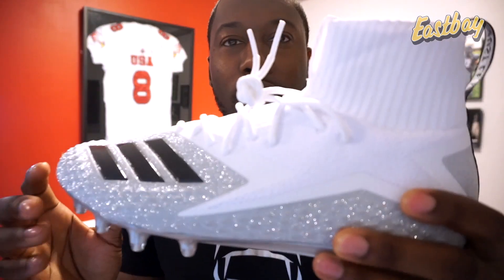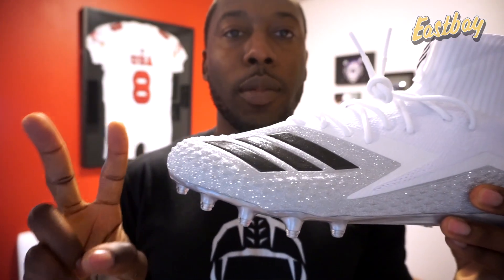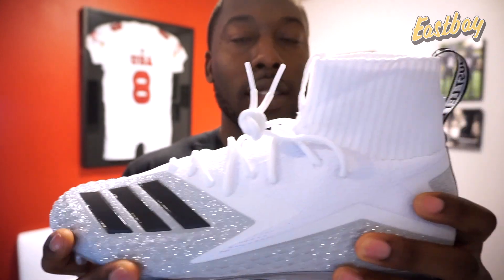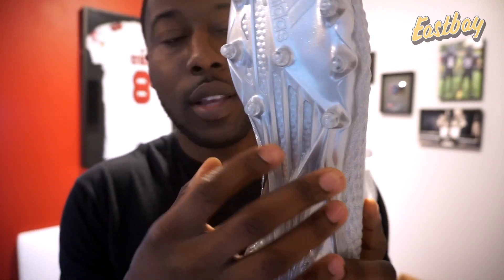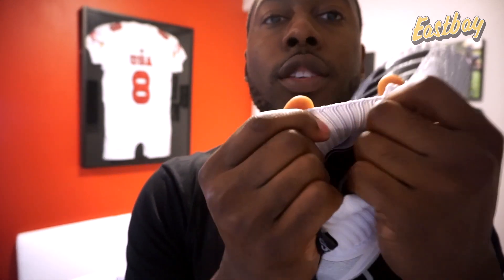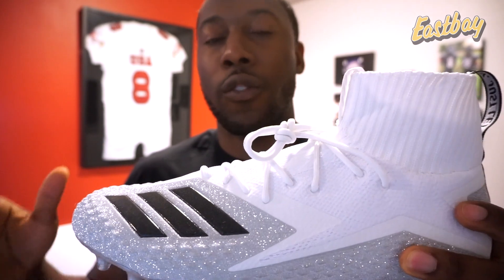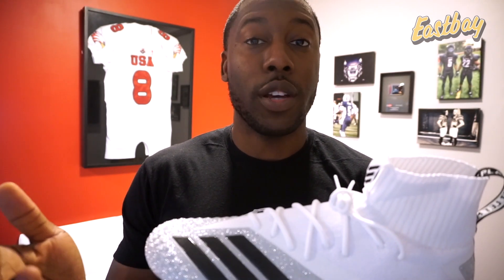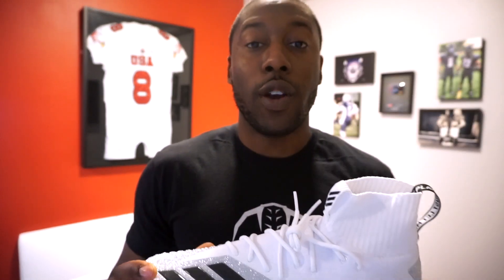ADIDAS Freak Ultra Football Cleats: 1st Impression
First Impression of the Adidas Freak Ultra Football Cleats